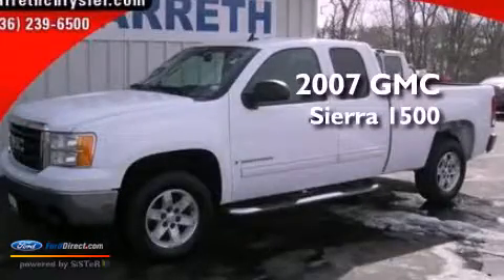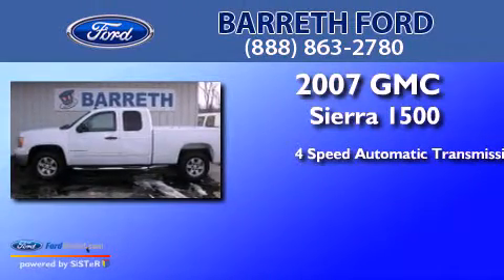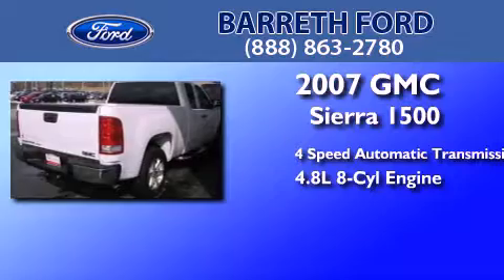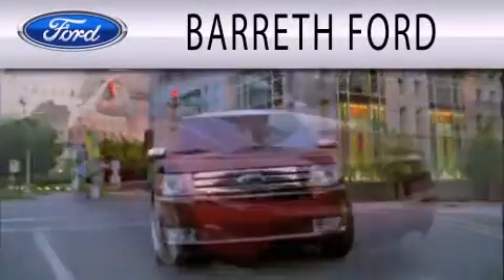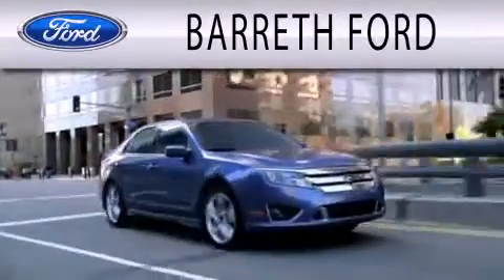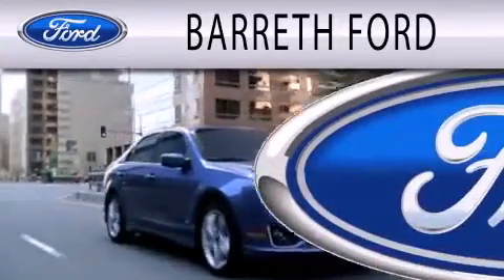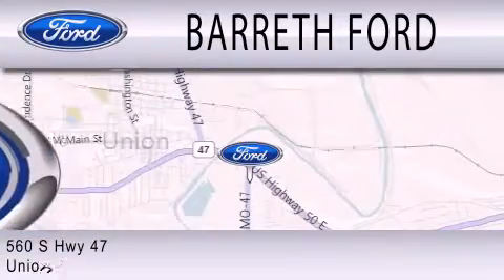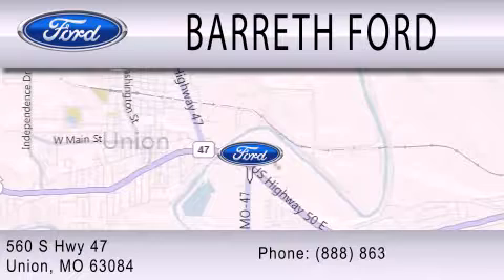Used 2007 GMC SIERRA 1500 Union MO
Year : 2007
 Make : GMC
 Model : SIERRA 1500
 Engine : 4.8L V8 16V MPFI OHV
 Trans . : 4-SPEED AUTOMATIC
 Exterior : SUMMIT WHITE
 Miles : 99,894
 Interior : EBONY
 Stock : 13088B